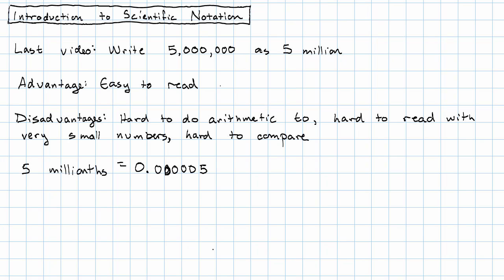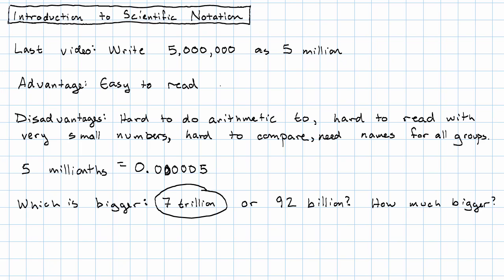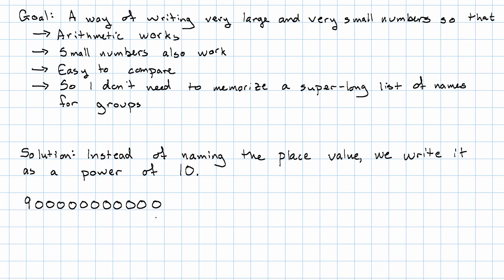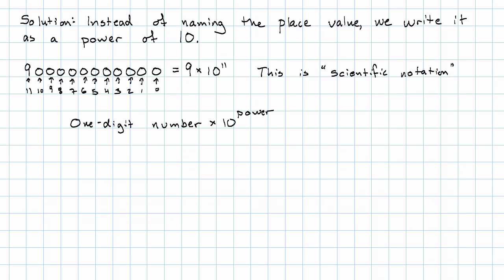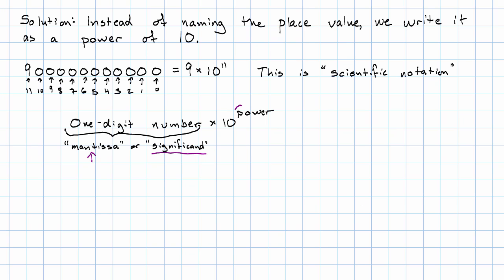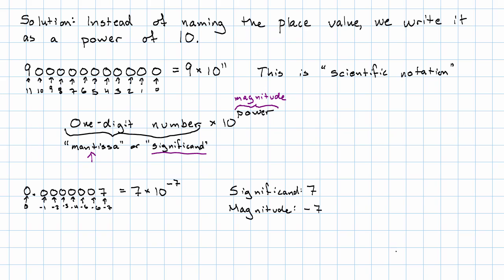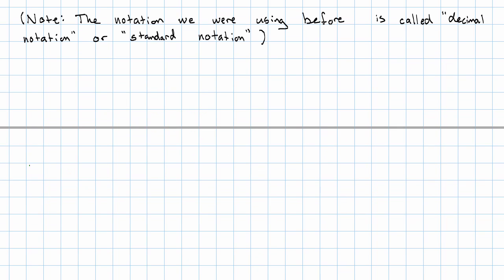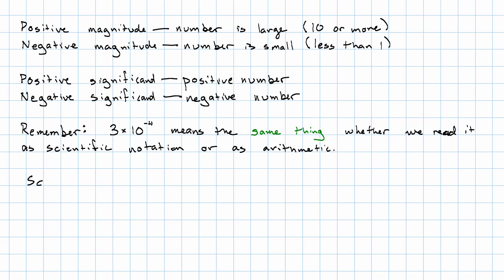4.2 - Introduction to Scientific Notation